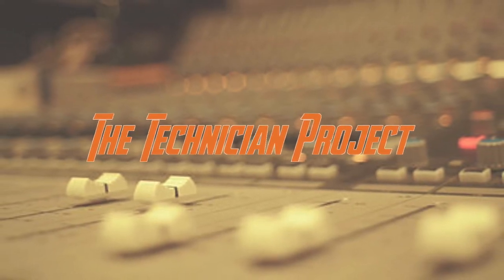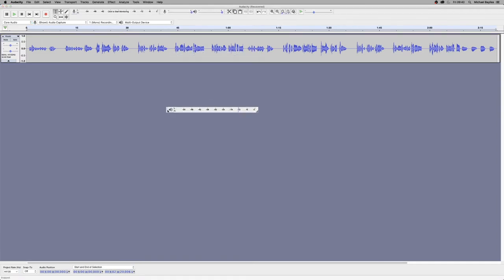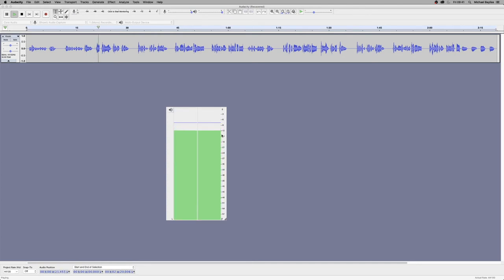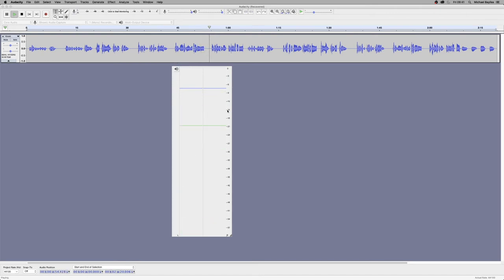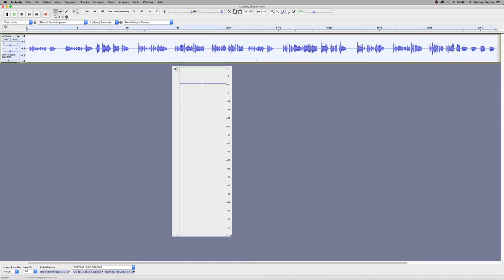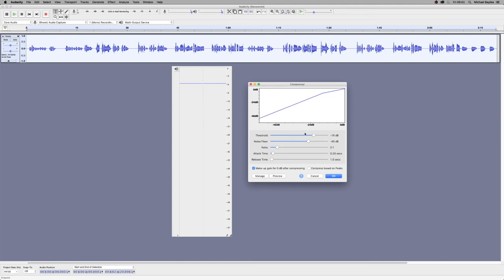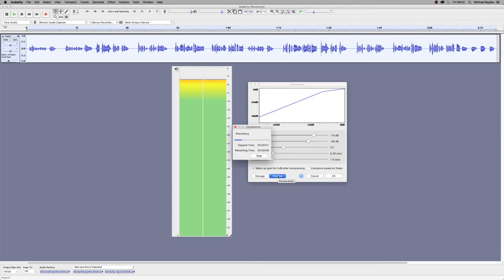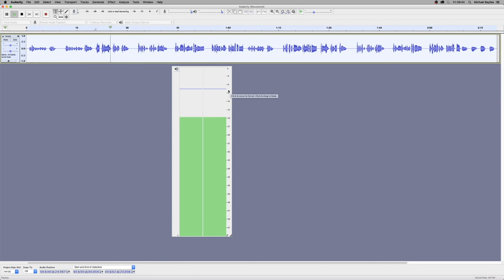How to add compression to an audio file in Audacity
In this video I show you how to add compression to an audio file in Audacity, taking you through steps of threshold and ratio.